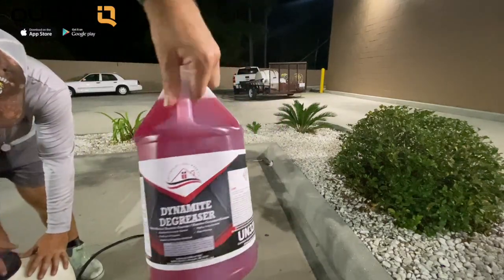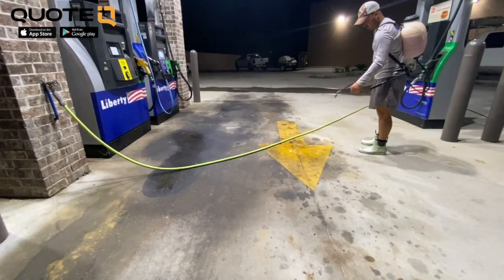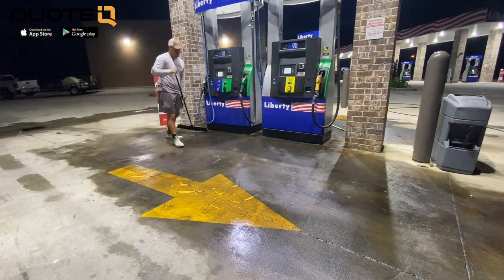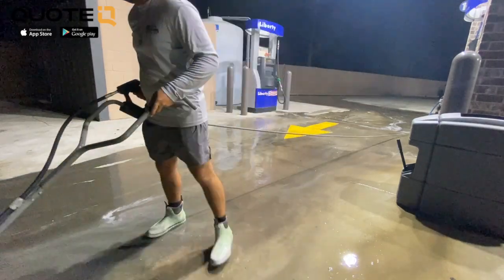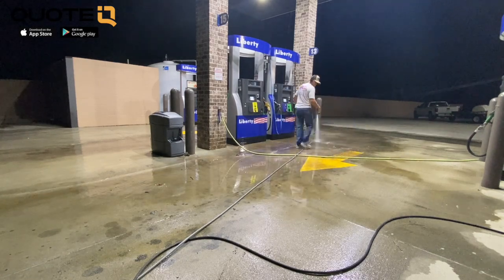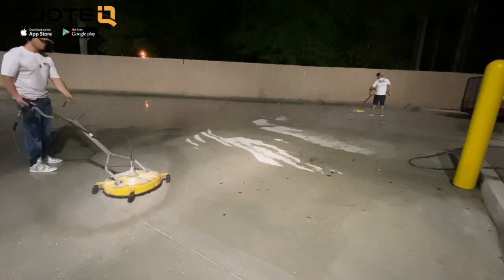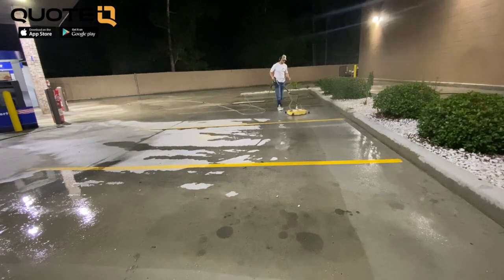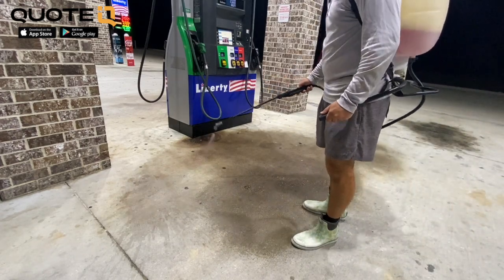The BEST Chemical For Removing Oil Stains From Concrete